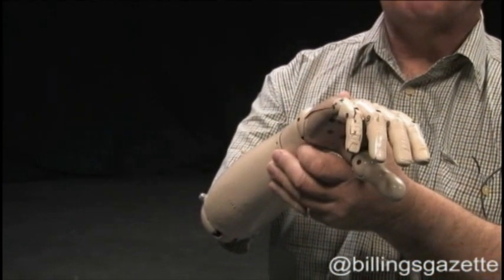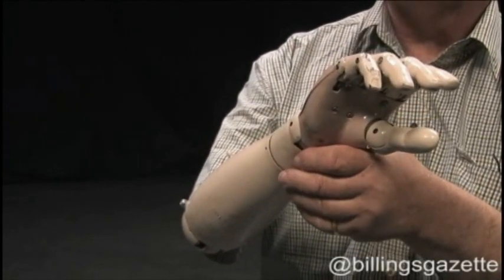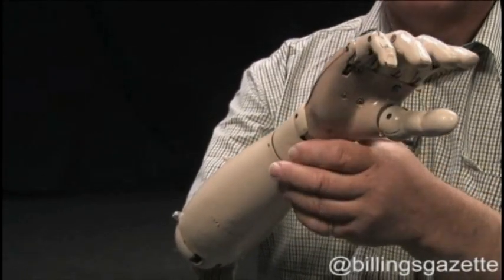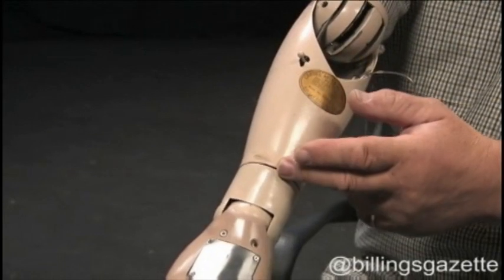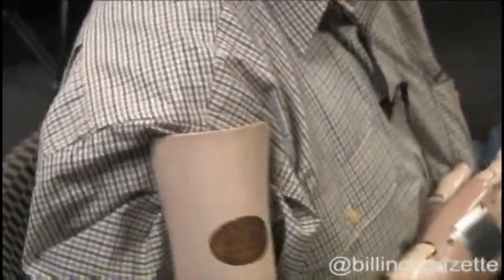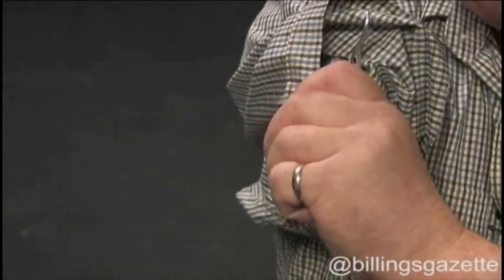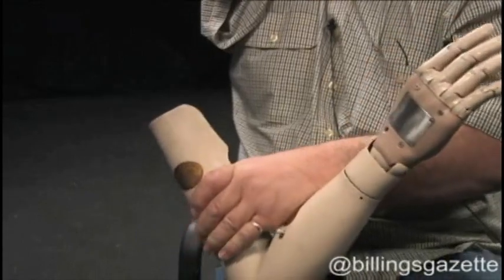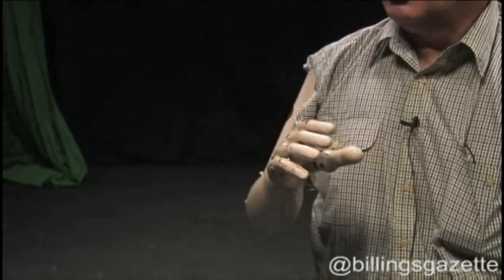Carnes Artificial Arm Rebirth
Mark Lesek of Hobart Tasmania talks abouut his project to reinvent the Carnes Artificial Arm after 100 years.  Here he demonstrates the capabilities of this arm and the unique feature of the elbow connected to the wrist.  This exists in no modern prosthetic arm and demonstrates that there is a future for body powered arms and prosthetics today have lost their way a little and are beyond the means of most amputees.  Thanks to Nancy Kinsey ( Carnes) grand daughter of William T Carnes Snr. this video and story was taken up by the Billings Gazette Montana.  Thanks also to John Carnes, grandson of William T Carnes Snr.  This antique arm, and part of US history has been attached to my body via modern technology, osseointegration, titanium bolt implant in the bone.  Still not approved in the US and denied to US amputees and soldiers but available elsewhere in the world.